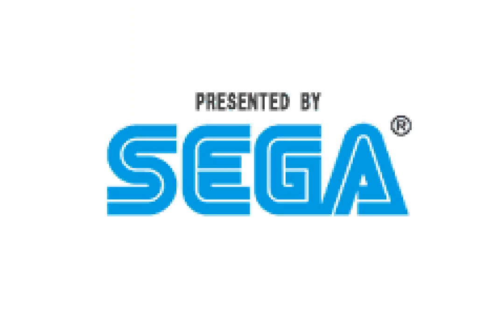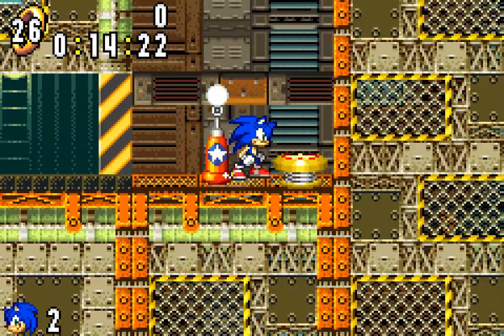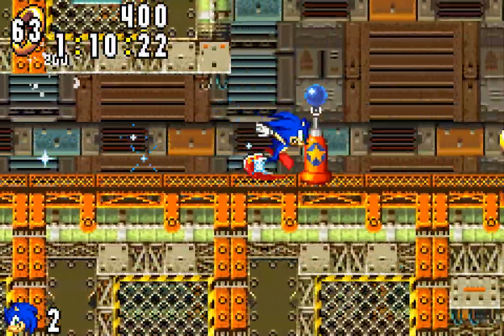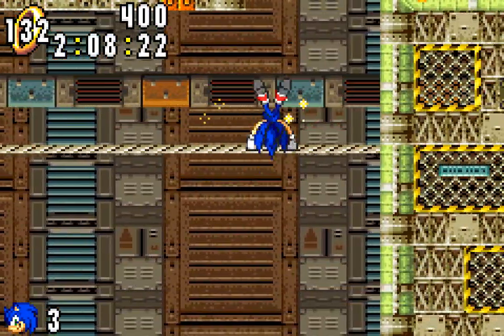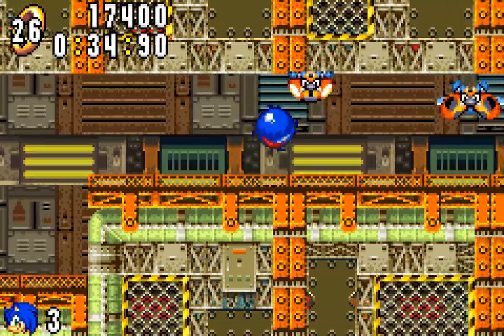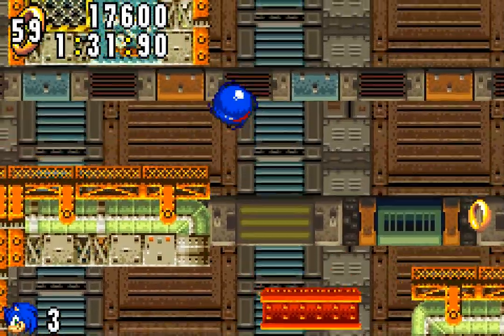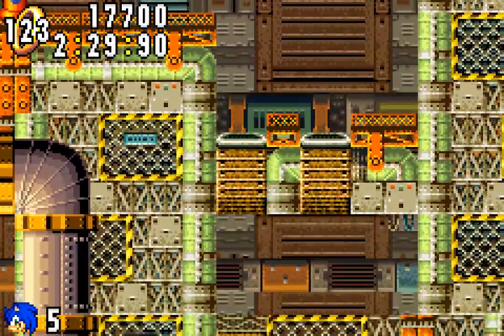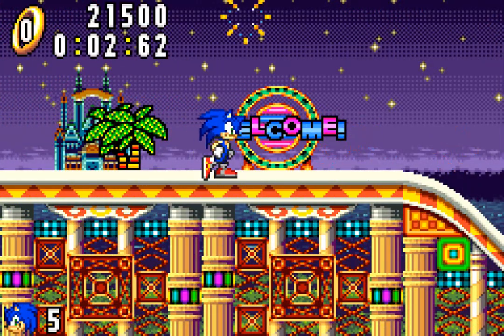All the Sonics - 415 - the second secret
the story about the 80's glamour popular song

in terms of appearances like colours and whatnot, please tell me if this is closer to what you where expecting!